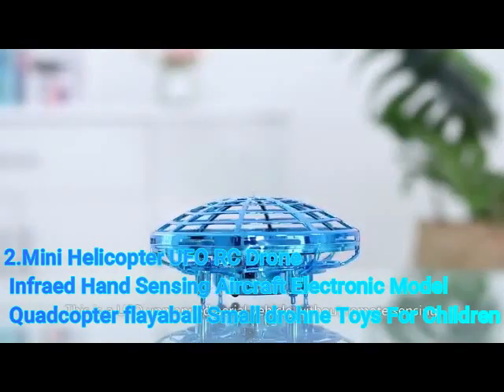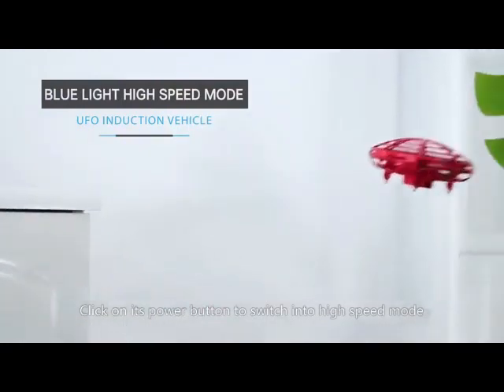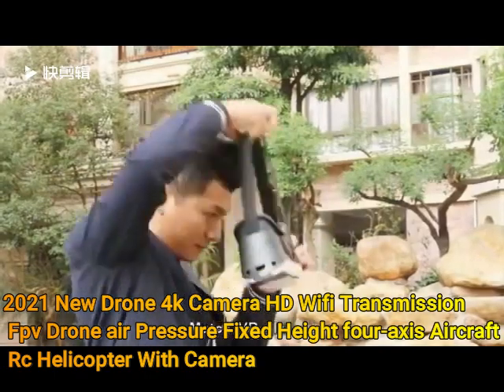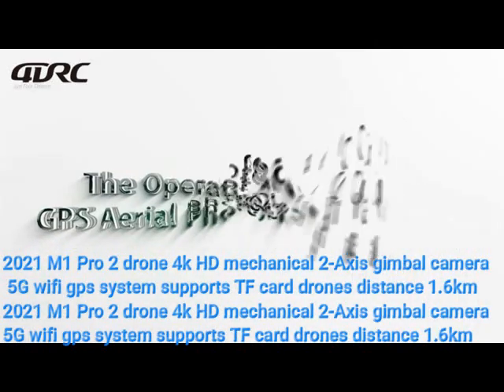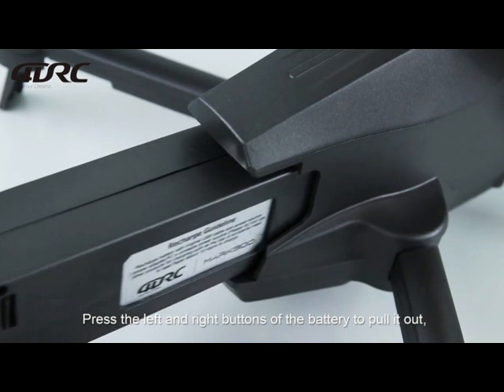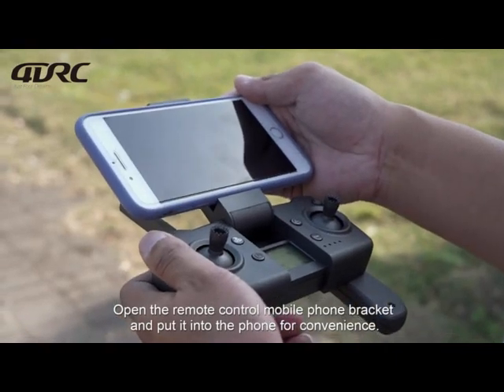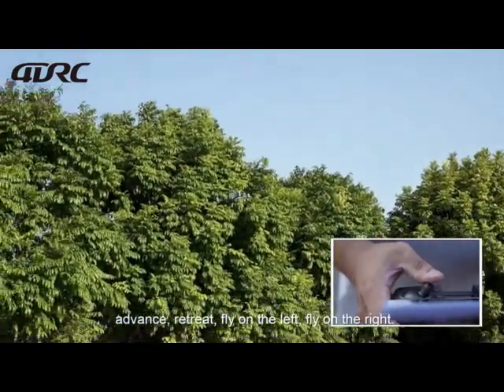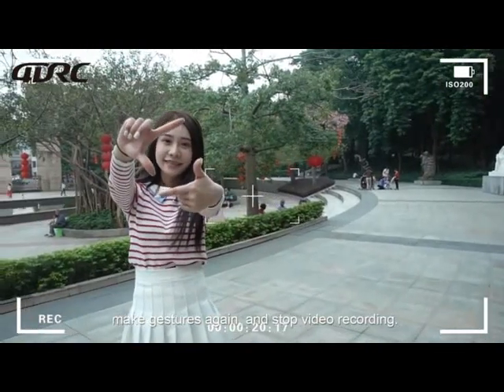2021 new drone collection | 12 BEST DRONE FOR Beginners & Experts | 2 IN 1 DRONE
Welcome Friends!!

this item can use for drop-shipping, earn more money.
Sharing our helpful online products! 📦

1.V4 Rc Drone 4k HD Wide Angle Camera 1080P WiFi fpv Drone Dual Camera Quadcopter Real-time transmission Helicopter Toys

2.Mini Helicopter UFO RC Drone Infraed Hand Sensing Aircraft Electronic Model Quadcopter flayaball Small drohne Toys For Children

3.2021 NEW Drone 4k profession HD Wide Angle Camera 1080P WiFi Fpv Drone Dual Camera Height Keep Drones Camera Helicopter Toys

4.V8 New Mini Drone 4K 1080P HD Camera WiFi Fpv Air Pressure Height Maintain Foldable Quadcopter RC Dron Toy Gift

5.2021 New Drone 4k Camera HD Wifi Transmission Fpv Drone air Pressure Fixed Height four-axis Aircraft Rc Helicopter With Camera

6.WiFi FPV RC Drone Motorcycle 2 in 1 Foldable Helicopter Camera 0.3MP Altitude Hold RC Quadcopter Motorcycle Drone 2 in 1 Dron

7.Aerial drone

8.RC Boat Water Land And Air Four-Axis Aircraft Hovercraft Three-in-one Multi-function Toy One-button Tumbling Mini Drone

9.2021 M1 Pro 2 drone 4k HD mechanical 2-Axis gimbal camera 5G wifi gps system supports TF card drones distance 1.6km2021 M1 Pro 2 drone 4k HD mechanical 2-Axis gimbal camera 5G wifi gps system supports TF card drones distance 1.6km

10.WLtoys F949 2.4G 3Ch RC Airplane Fixed Wing Plane Outdoor Toys Drone RTF Upgrade Version Digital Servo Propeller with Gyroscope

11.Electric Sonicmodell AR Wing Pro RC Airplane Drone 1000mm Wingspan EPP FPV Flying Wing Model Building KIT Version RC Aircraft

12.4DRC 2-in-1 2.4G RC Drone Air-Ground Flying Car 4K HD Camera Dron Quadcopter with LED Night light Helicopter Toys For Children